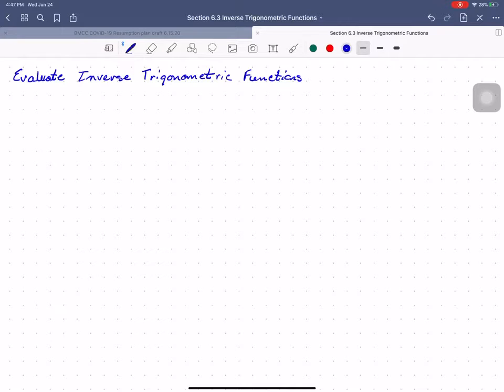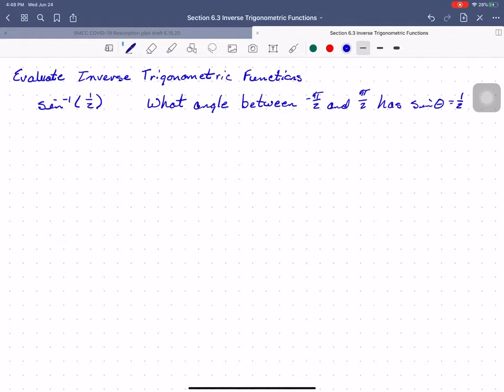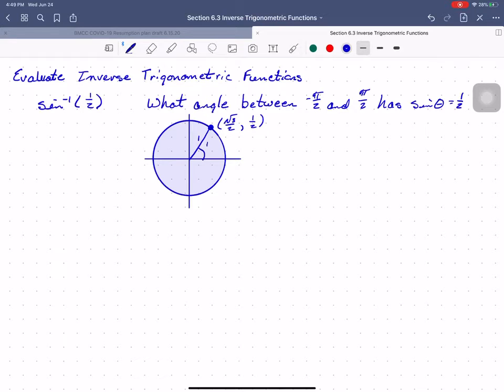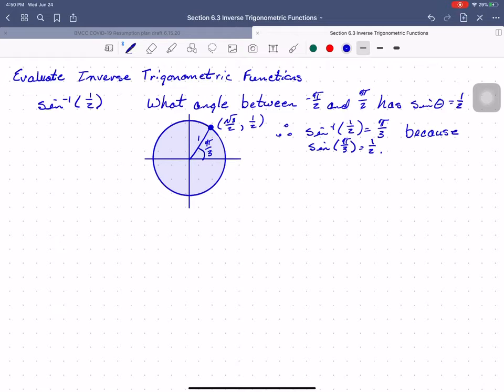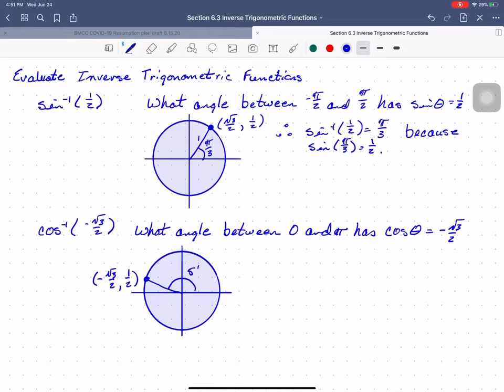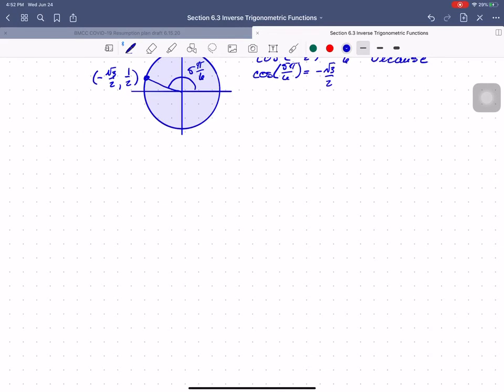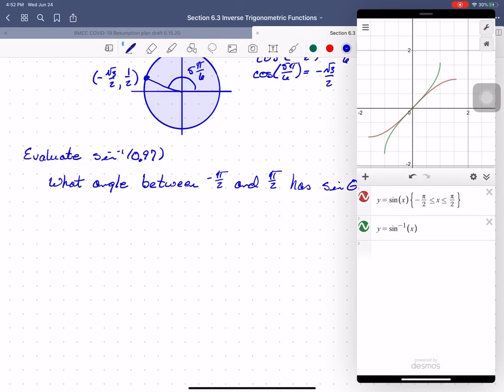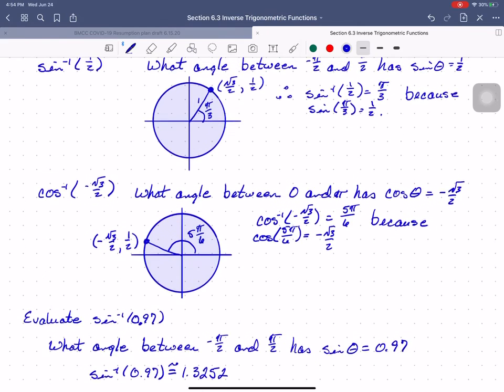MTH112 S6.3 Evaluate Inverse Trig Functions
Learn to evaluate inverse trigonometric functions both with and without a calculator.